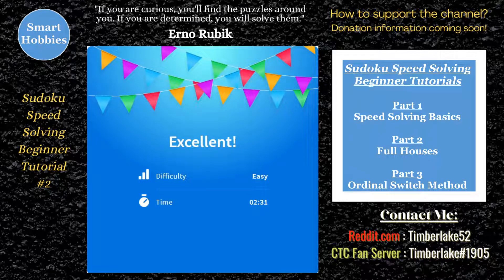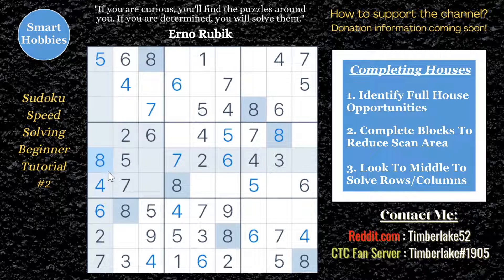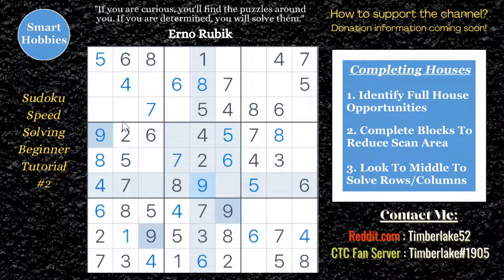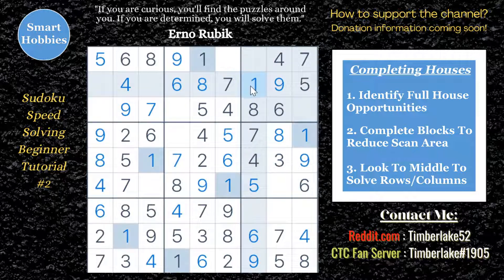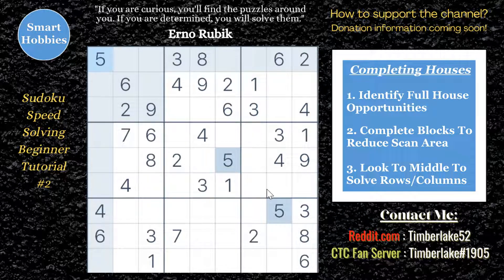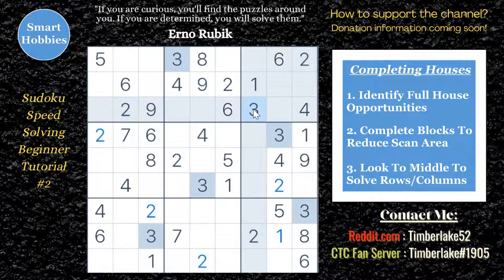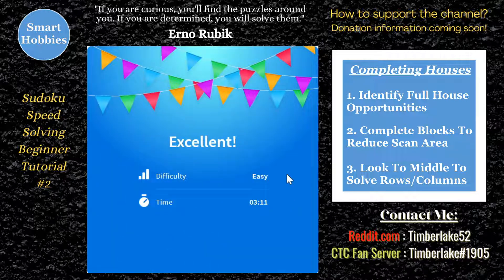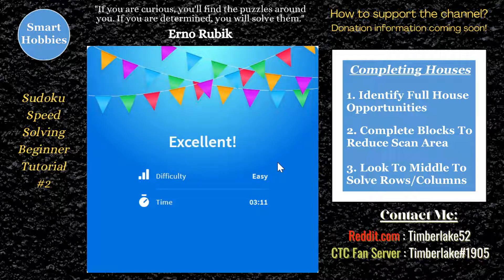Sudoku Speed Solving Tutorial - Part 2 of 3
In Sudoku Speed Solving Tutorial - Part 2 of 3 by Smart Hobbies, I continue where I left off in Part 1 of Sudoku Speed Solving Beginner Tutorial video. I show you how to identify and solve Sudoku Full Houses quickly.  Full Houses are a particular type of Naked Single in which a Sudoku “house” (row, column, or block) has only one cell missing.  After explaining the difference in how to spot Full Houses in the block vs a row or column, I tell you what to do after solving these parts of the puzzle. At the end of the video, I do a live solve of a Sudoku.com Easy puzzle using the Ordinal Solving Method with the addition of solving Full Houses.

Strategies demonstrated in this video:
Hidden Single
Naked Single
Full House
Pointing Pair
Claiming Pair

Sudoku Speed Solving Beginner Tutorial - Part 2 of 3 is part of my Sudoku series and Sudoku Speed Solving Tutorials playlist on my YouTube channel, Smart Hobbies. The goal of this series is to share the joy of solving Sudoku puzzles with you.

Timberlake